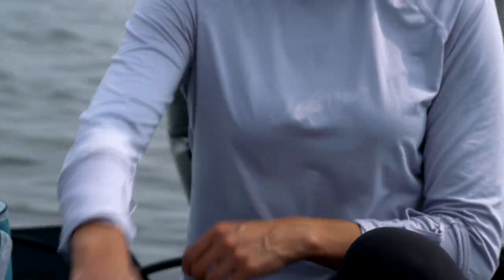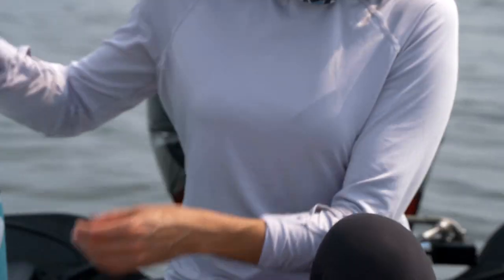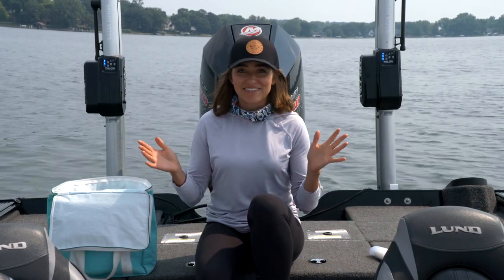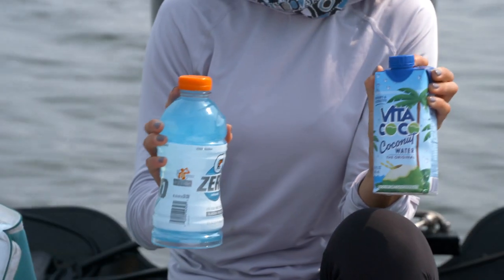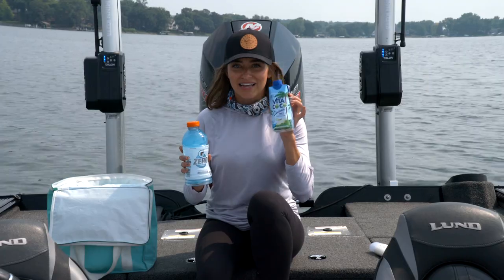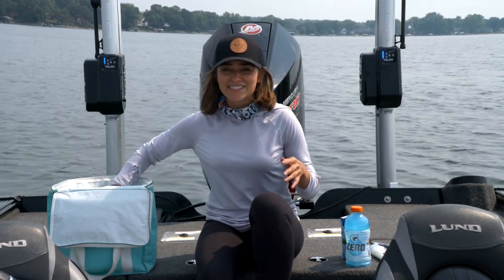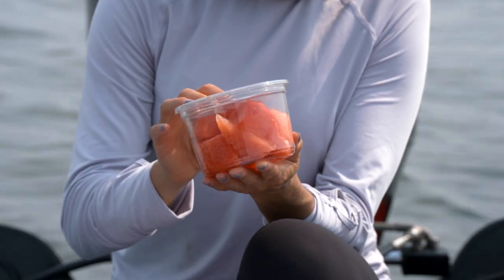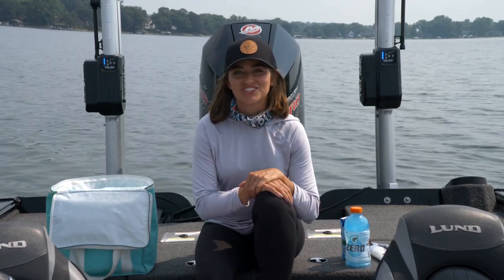Stay Cool and Hydrated While Fishing in Heat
The hot & humid Midwest summer days are upon us! @NattieUpNorth gives a few tips on how you can stay cool and hydrated on hot, humid days to make the most of your time fishing and boating on the water.

Watch Due North Outdoors Thursday nights at 6:30 PM and 10:30 PM on  @Bally Sports North  and  @Bally Sports Wisconsin